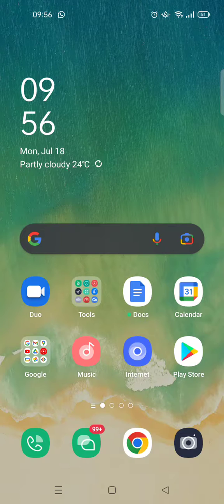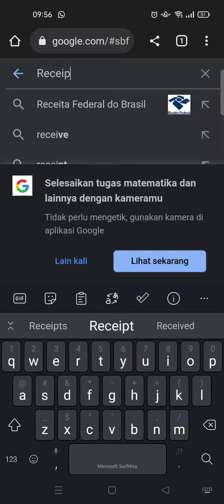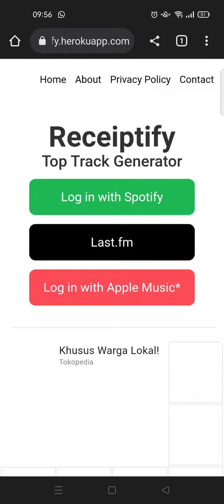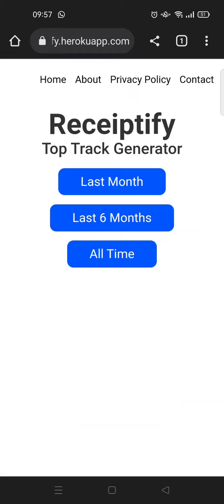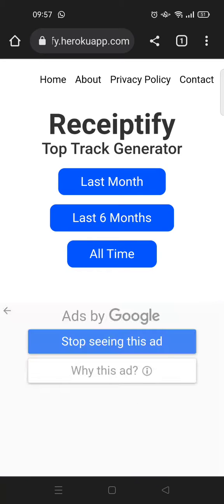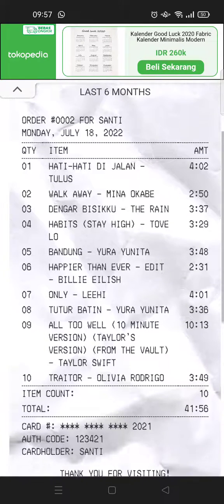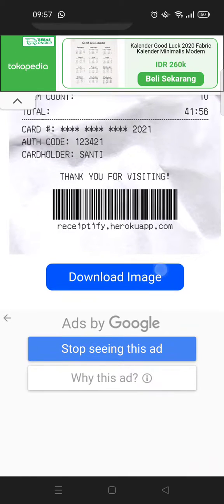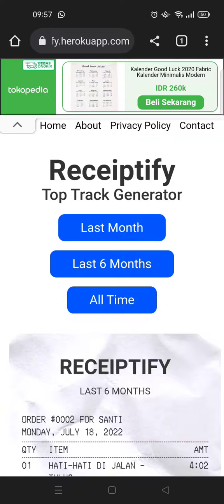How to Make Receiptify (A Spotify Receipt)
Here is how make a Spotify receipt or Receiptify